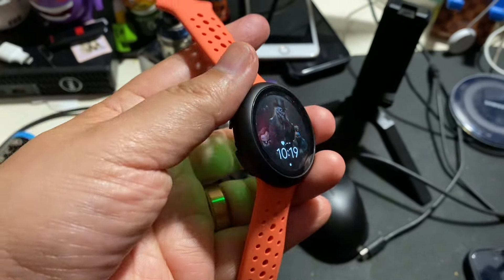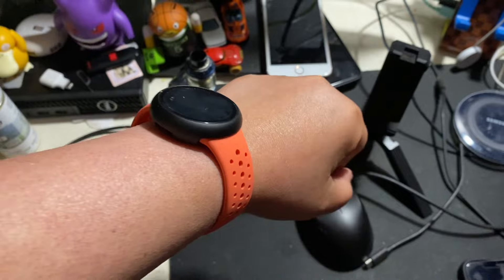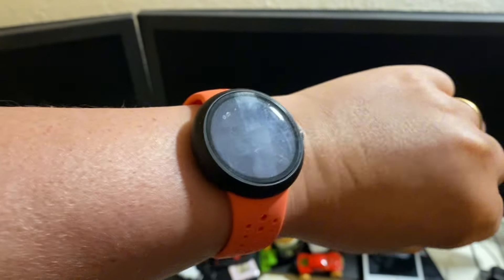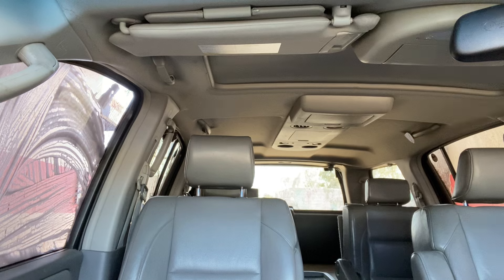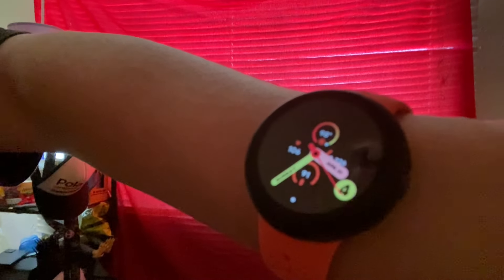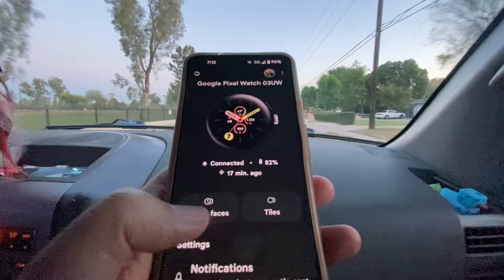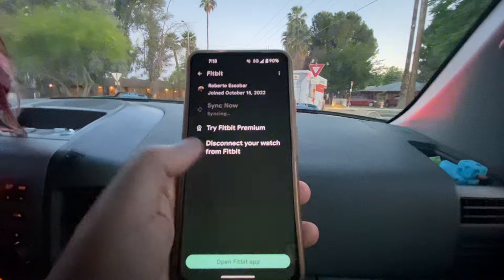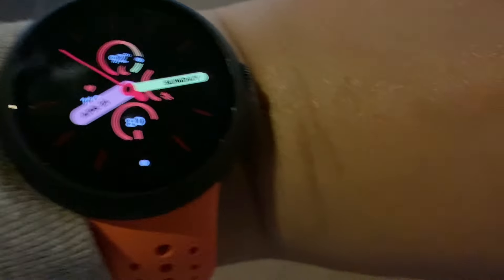A Day in a Battery Life with Google Pixel Watch Gen 1, Don’t Sleep on This Smartwatch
Giving you all a day with my Pixel watch experience and battery life. Just how bad is the battery in the Pixel Watch Gen 1 with my settings?